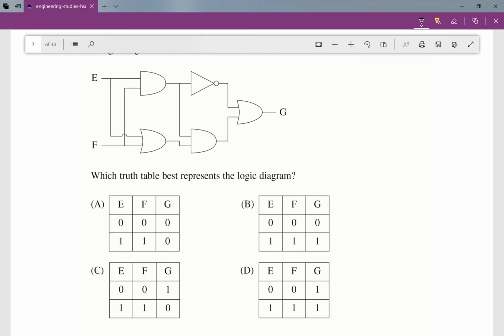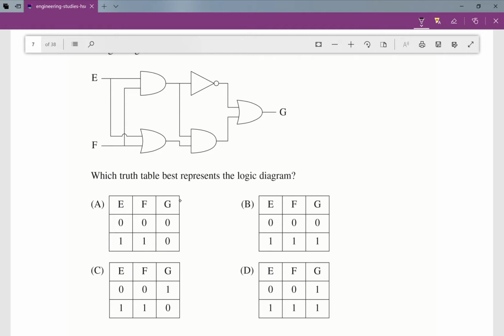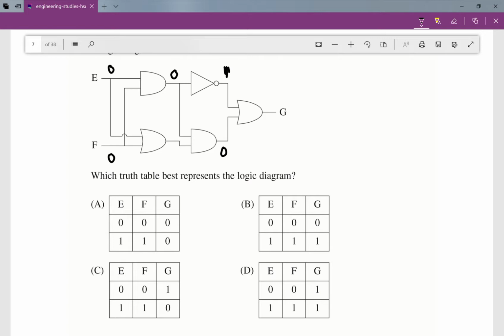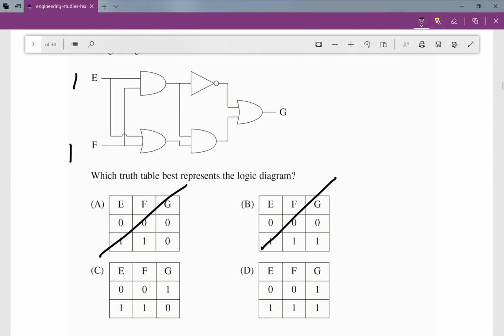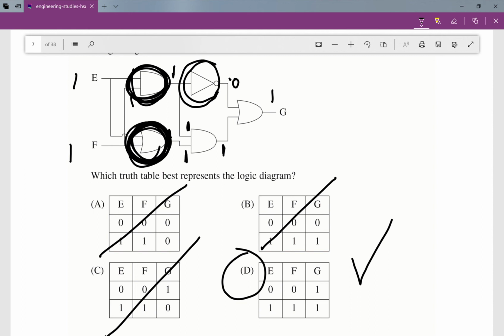second logic gate example